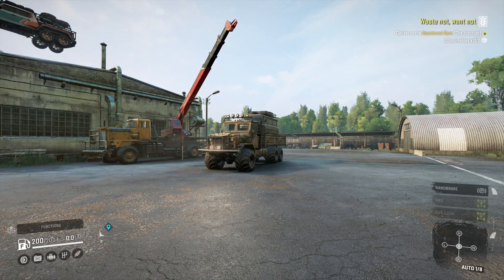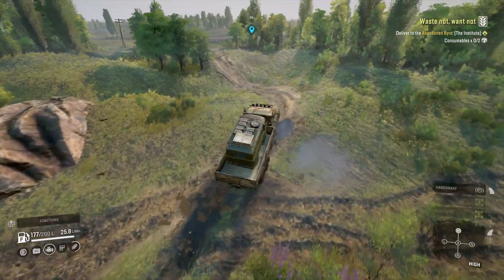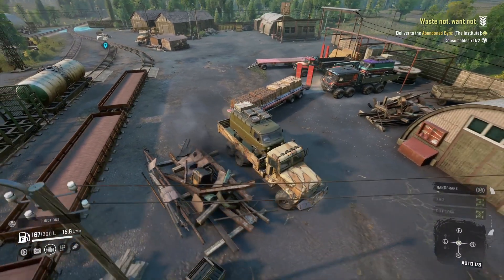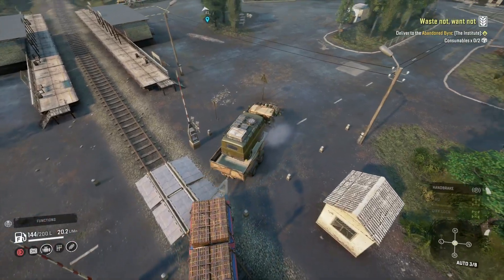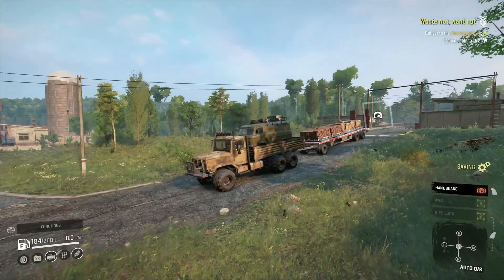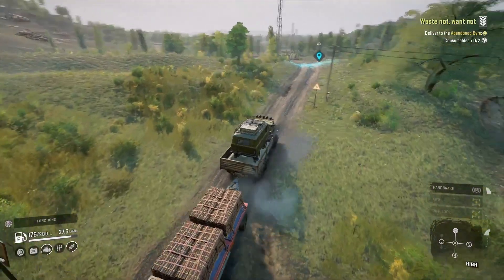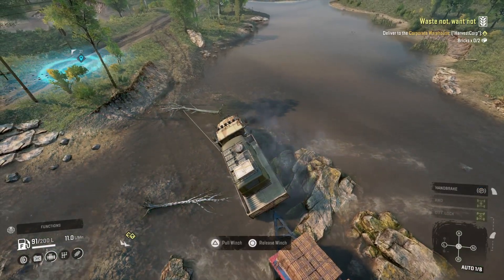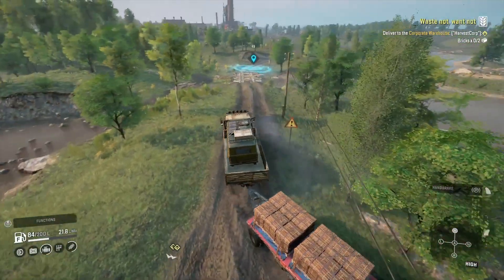SnowRunner Waste Not Want Not Contract With ANK MK38 And Lo4f